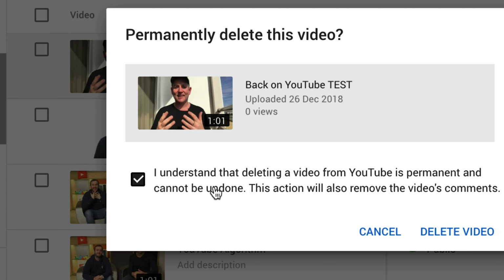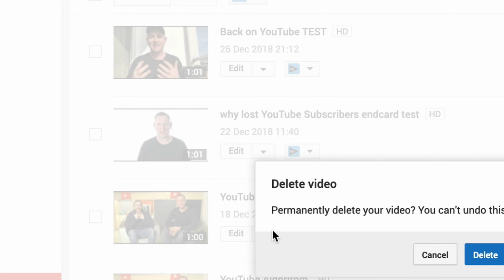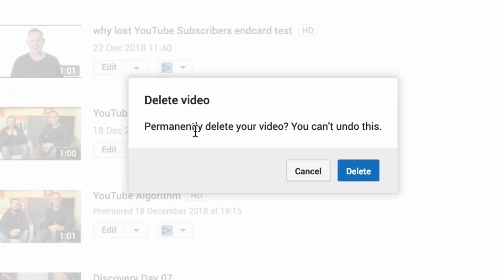How To Delete YouTube Videos 2020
How To Delete A YouTube Videos 2019 - If you would like to know how to delete videos on YouTube, this video is specifically for you. This video shows you how to delete a YouTube video in very easy steps so you can delete video from YouTube.

How To Delete A YouTube Videos 2019

Want to know how to delete videos on YouTube? As long as the videos are your own, videos on your YouTube Channel, this video walks you through how to delete YouTube videos very easily and very quickly.

You can delete video from YouTube via the desktop or your mobile, and this video shows you how you can do it both ways, very quickly.

If you would like a YouTube video delete from your Channel, then this video will help you quickly and easily.

SCHEDULE